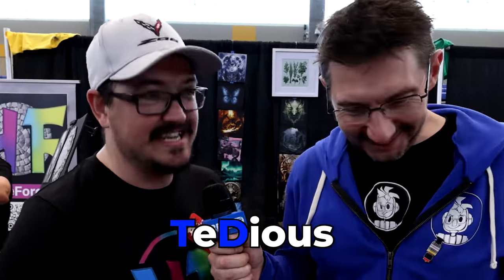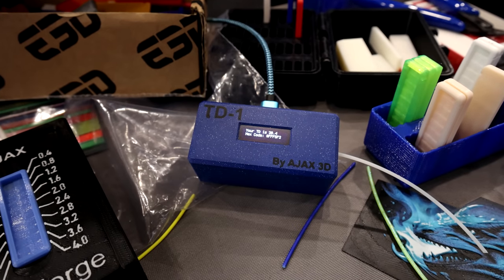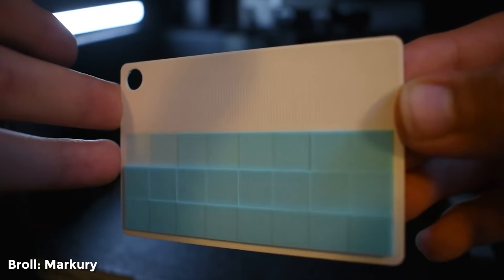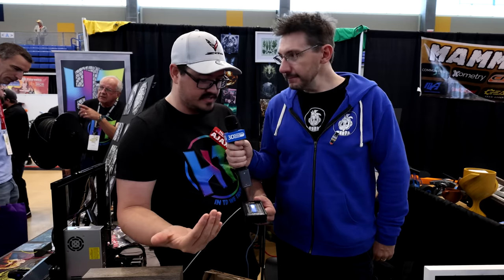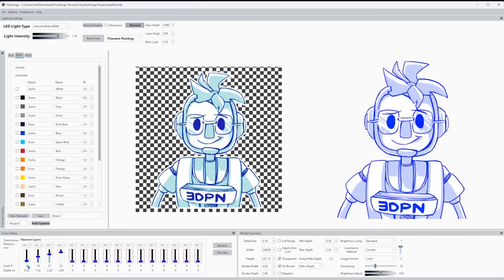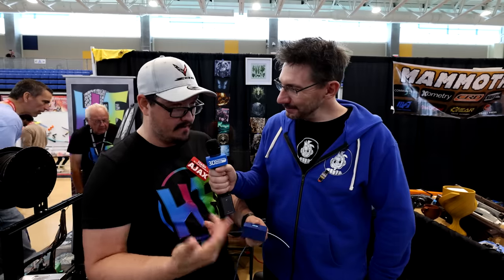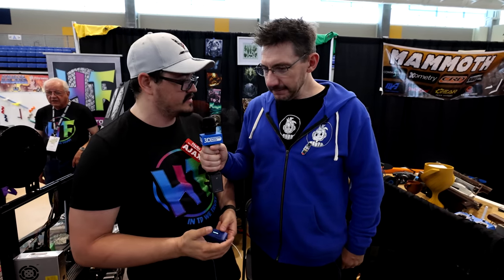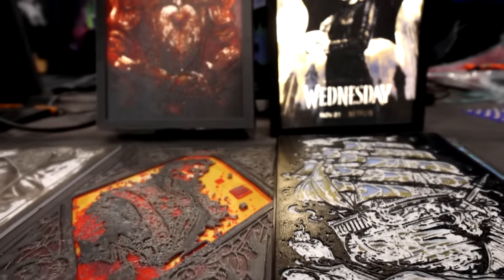What is Transmission Distance in 3D Printing?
The TD-1 by Ajax gets the Transmission Distance of a filament INSTANTLY. Plus, soon, it'll automatically update Hueforge! WHOA

THE TEAM! 🤟

Find Me Socially!

Want to send me something?
3D Printing Nerd
USA